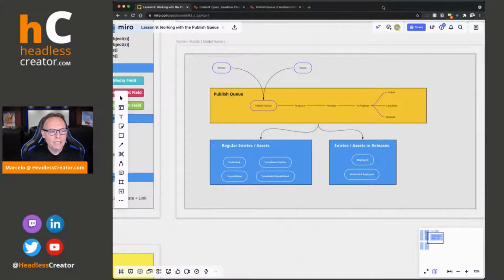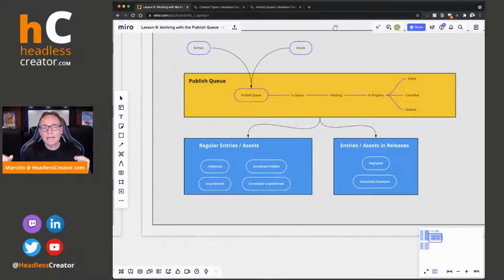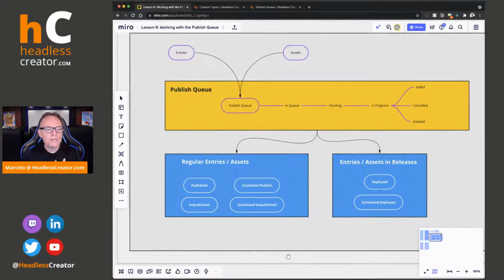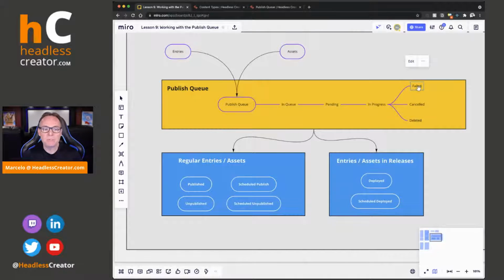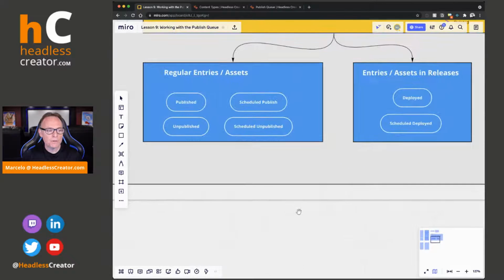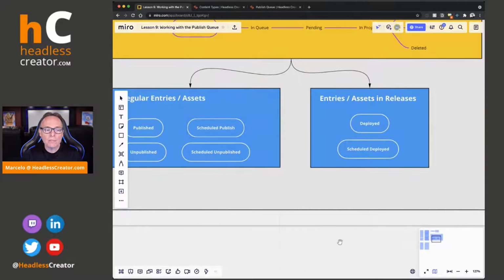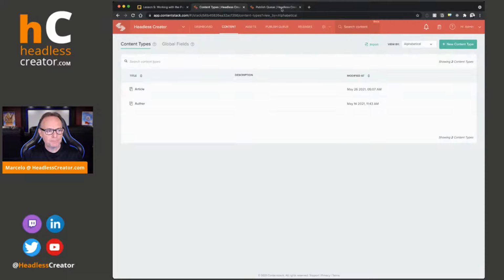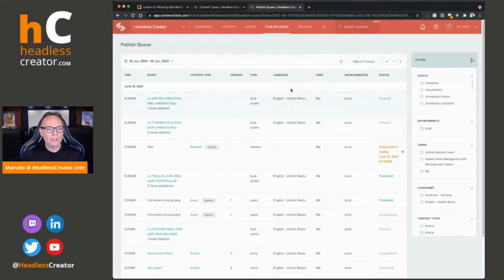FOCS 9: Working with the Publish Queue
When an entry or asset is published in Contentstack, it's put into a queue called the "Publish Queue".  In this lesson, we're going to explore the publish queue, how to view entries and assets in it, how to manage them and how to cancel scheduled entries.